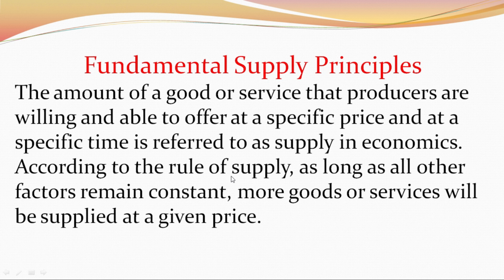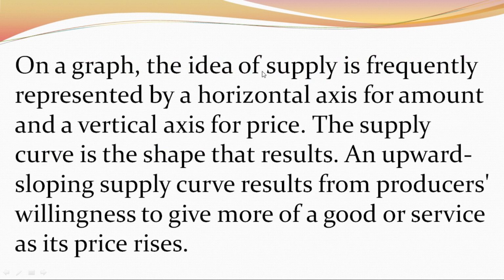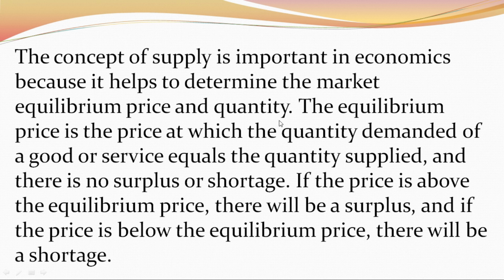"Fundamental Principles of Supply: Understanding the Basics"|Economics lecture |@Educational Hub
In this video, we delve into the fundamental principles of supply, a key concept in economics that refers to the quantity of goods and services that producers are willing to offer for sale at a given price. We'll cover the law of supply and the factors that influence supply, including production costs, technology, and government policies.
We'll also use real-world examples to illustrate how changes in supply can impact markets and prices. By the end of this video, you'll have a comprehensive understanding of the basic principles of supply and be able to apply this knowledge to analyze supply in various industries.
Supply, Economics, Law of supply, Production costs, Technology, Government policies, Market analysis, Price determination, Real-world examples, Microeconomics.